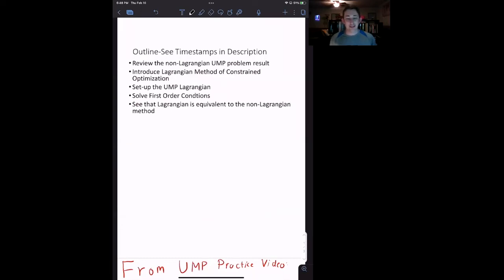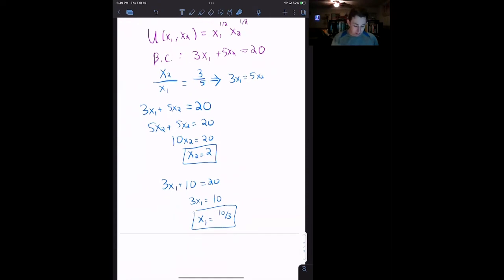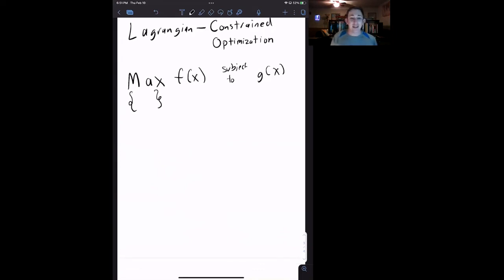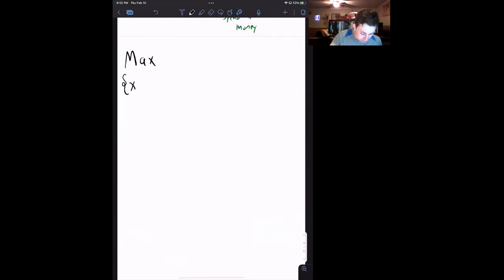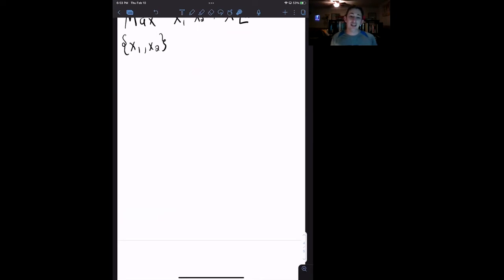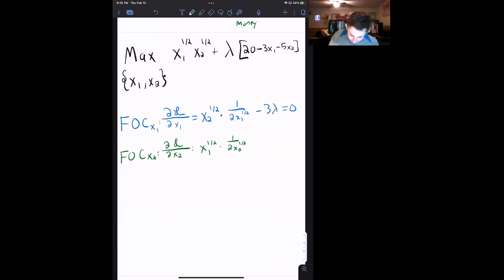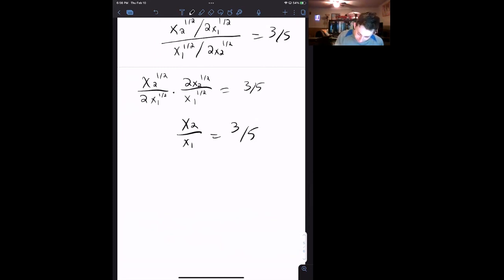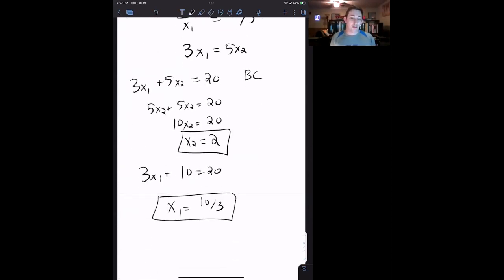Utility Maximization with Lagrangian Optimization Fully Explained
Micro Struggle | Utility Maximization Problem | Lagrangian Method:
In this video I go over how to solve the Utility Maximization Problem using a Lagrangian. I first introduce the idea of the Lagrangian in general and then use the same set-up as in the Utility Maximization Practice Problem video, and show that both ways of solving give the same answer.

Timestamps:
0:00 - Intro
0:48 - Review Utility Maximization Problem results
1:21 - Overview of Lagrangian and Set-up
4:17 - Set-up UMP using the Lagrangian
4:56 - First Order Conditions (FOC) and solve
7:06- See that using a Lagrangian gives the same result as before